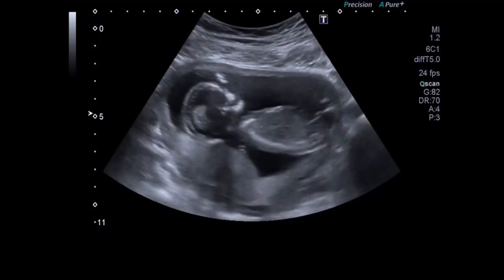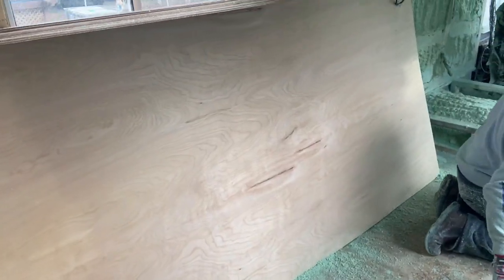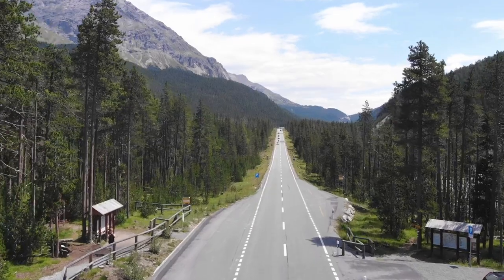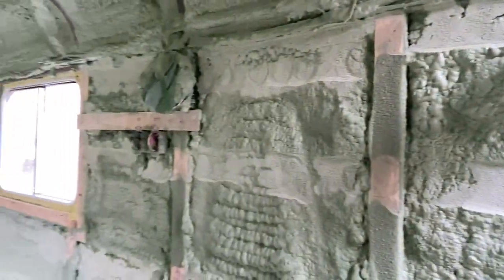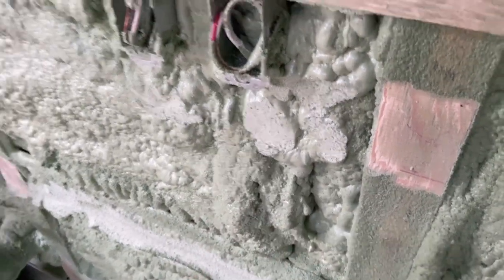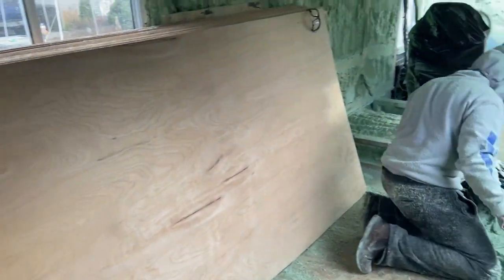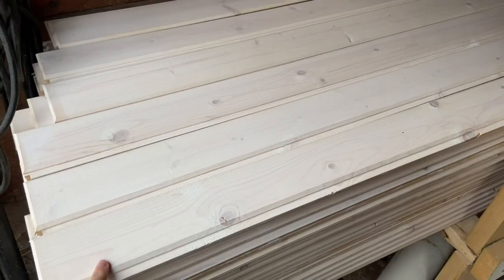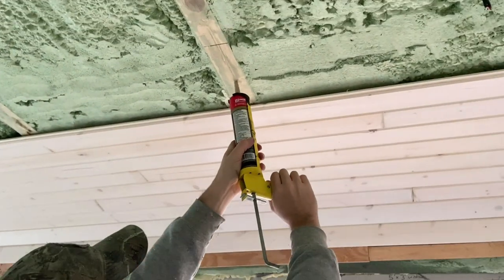Skoolie Spray Foam and Ceiling Install | Ep 14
In this video, we fill you in on our spray foam insulation and T&G ceiling in our tiny home on wheels. How to mix whitewash, cut back your spray foam, and how we installed our tongue and groove to give our bus conversion in Canada a clean and bright look.

Bus Life Freedom in British Columbia, Canada